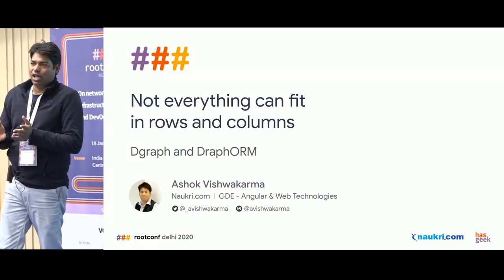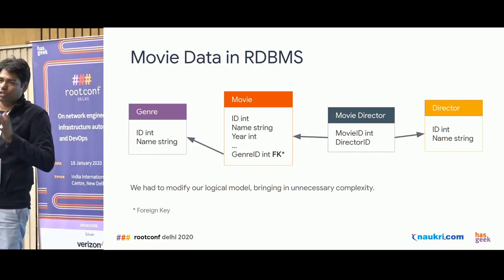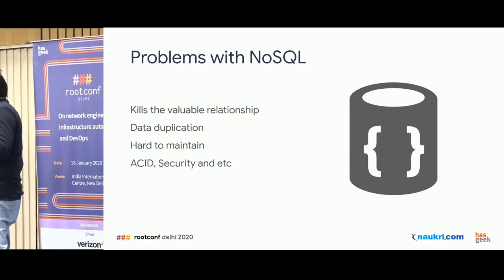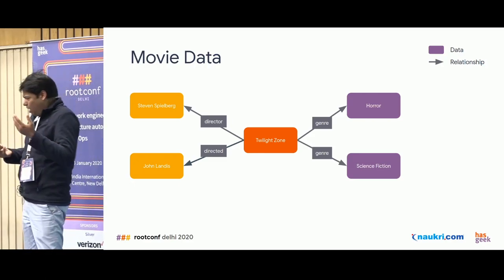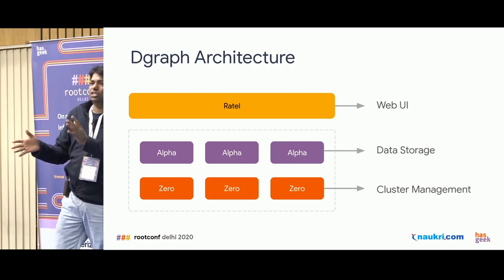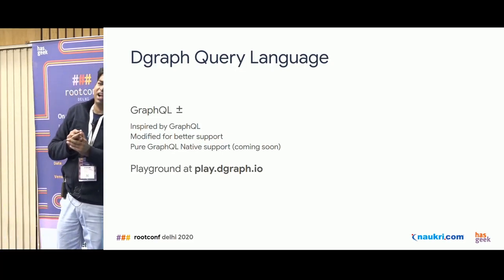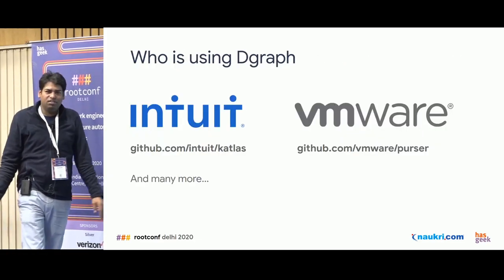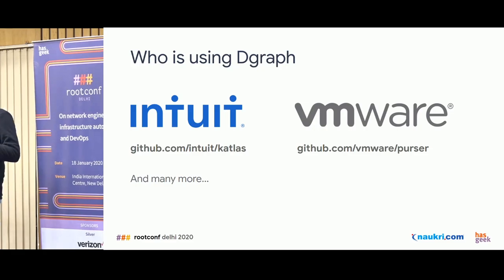DGraph - a Graph Database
The Dgraph is a new Graph Database minimizing the time and effort requires to get started with a Graph Database or using a Graph Database as a primary database.
This talk helps you to understand Dgraph as a database, how it can help you with your unstructured data, and what it takes to use it in your next project.